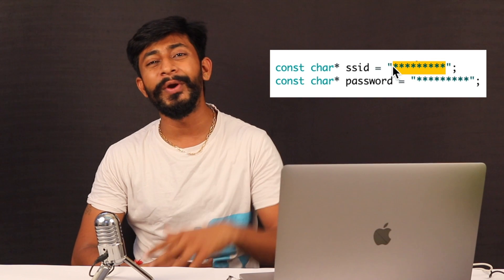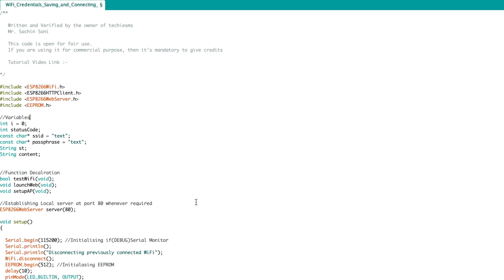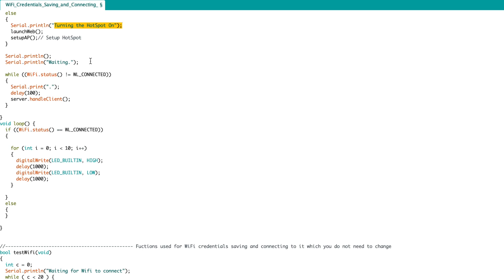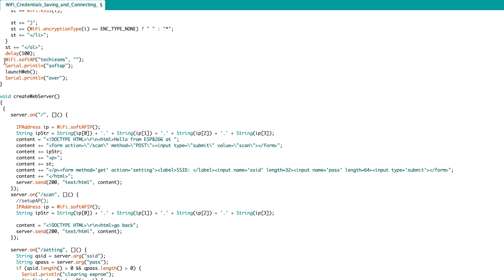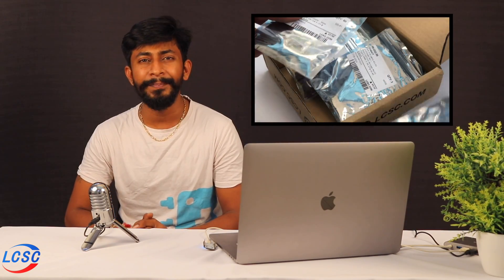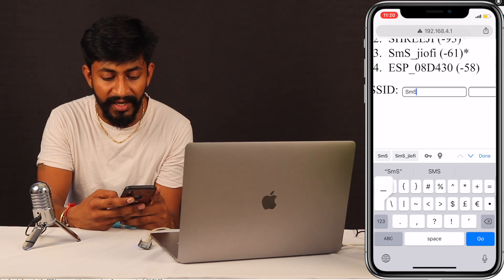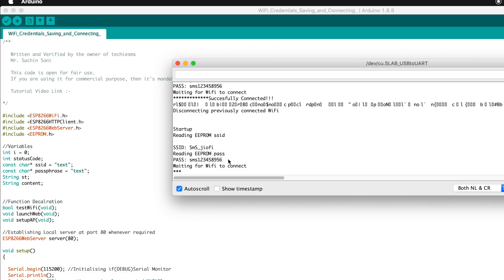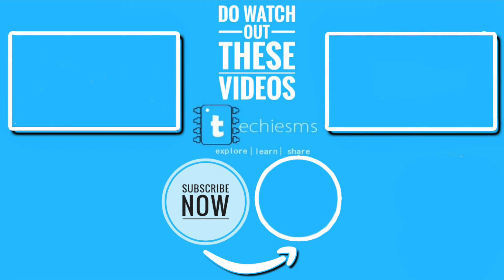WiFi credentials stored in EEPROM | Better than Smart Config | ESP8266 projects | LCSC | SBU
In this video, I have shown how you can enter the wifi credentials in you esp8266 boards over the air without hard programming it.

Not only that, you can also save that credentials inside EEPROM of ESP8266.

Important Links

You can purchase the components from LCSC